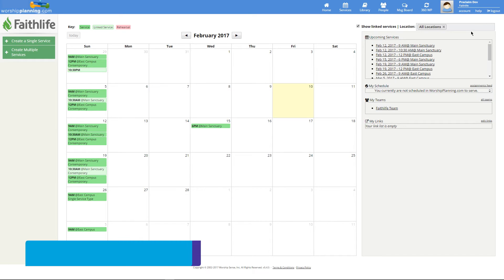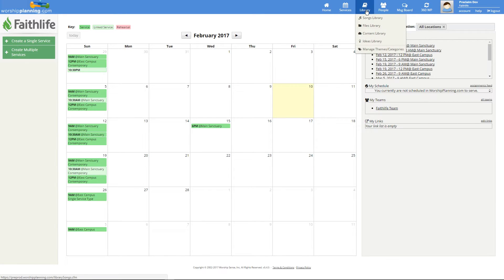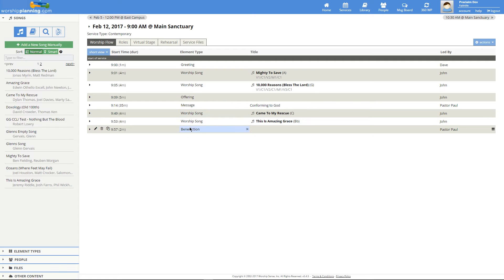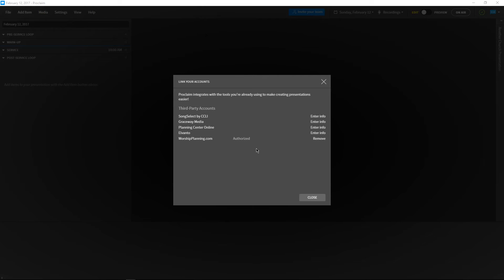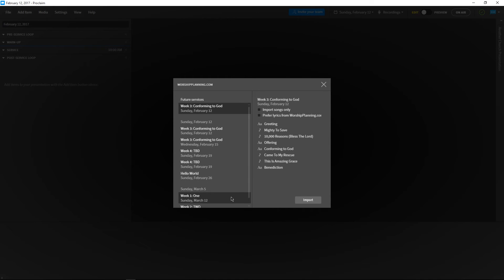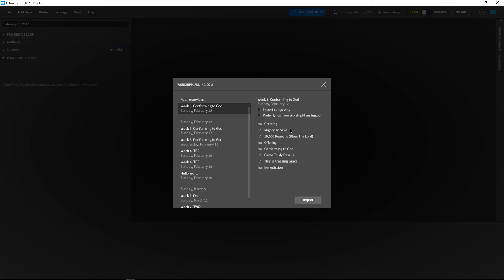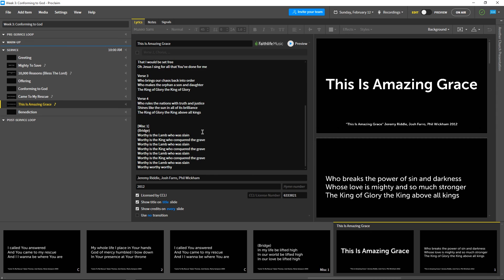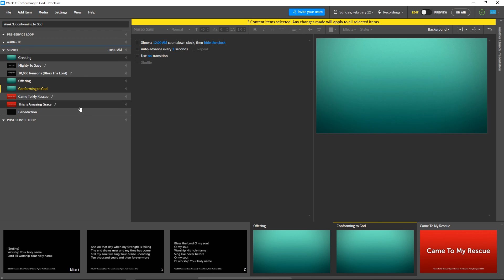WorshipPlanning.com Integration - Proclaim Monday Minute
In this week's Monday Minute, you'll learn how to automatically turn your WorshipPlanning.com service into presentation slides! Haven't tried Proclaim yet?